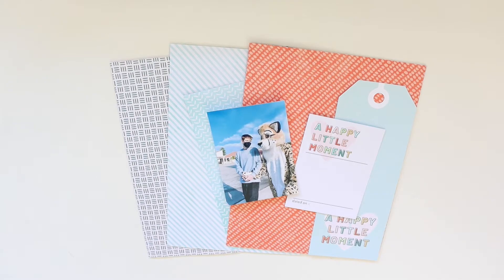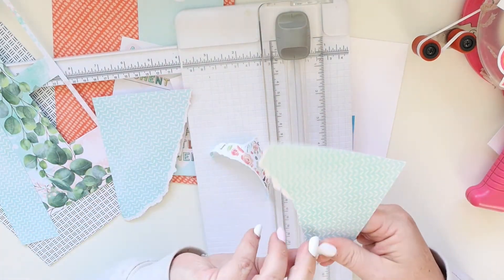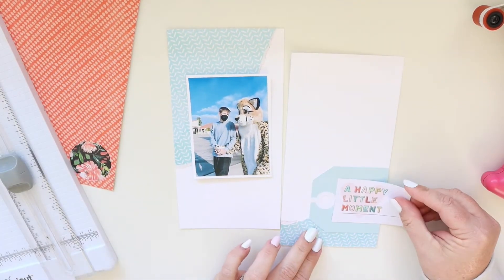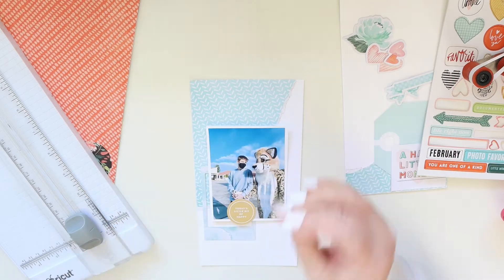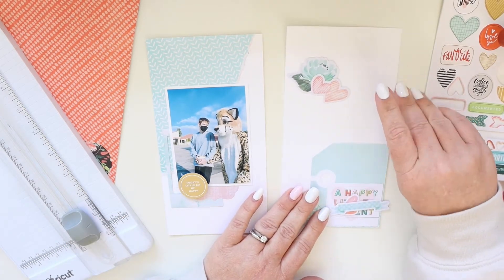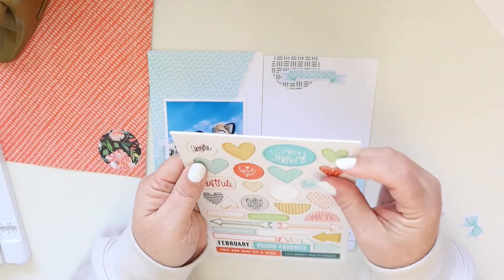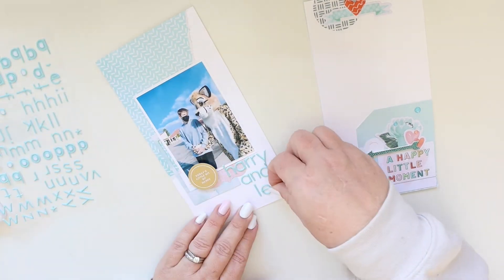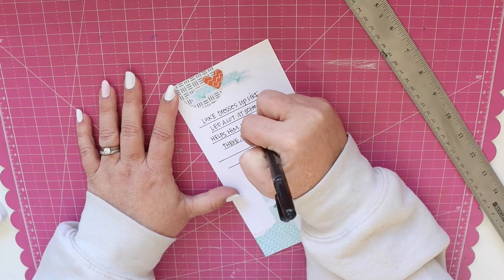Traveler's Notebook Layout | Memory Keeping Process Video | Cocoa Daisy Kits | Scrapbooking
I absolutely have had so much fun creating these layouts and think that I will be making so many of these!